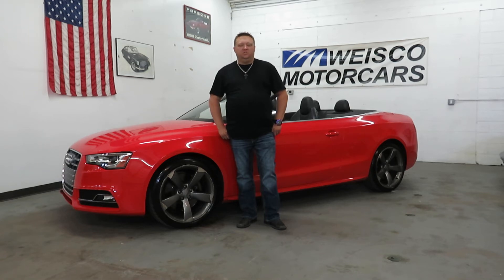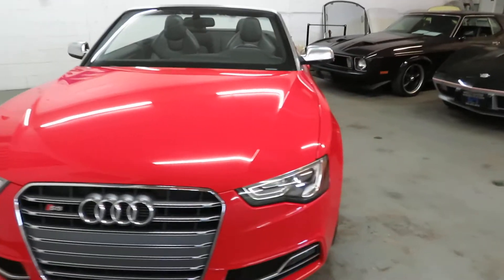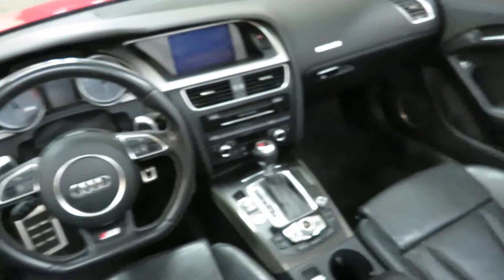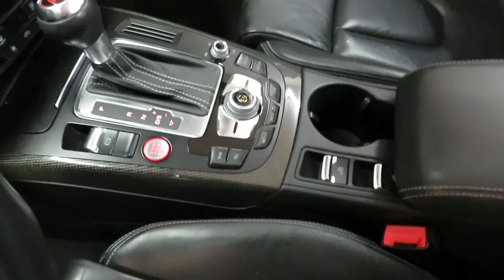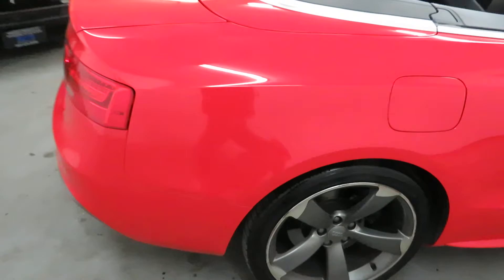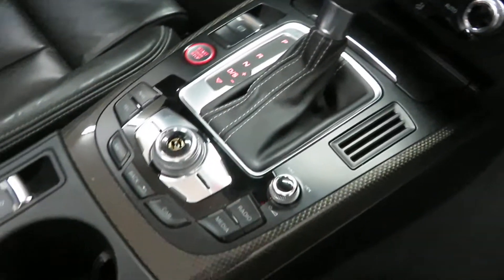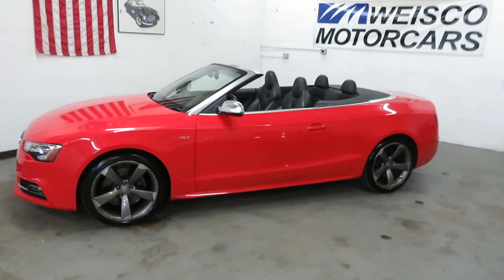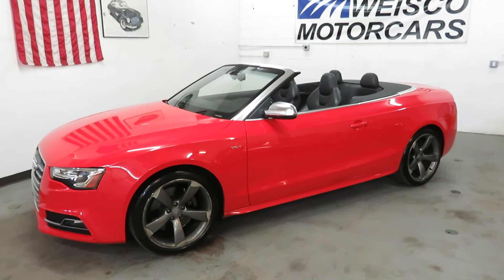2014 Audi S5